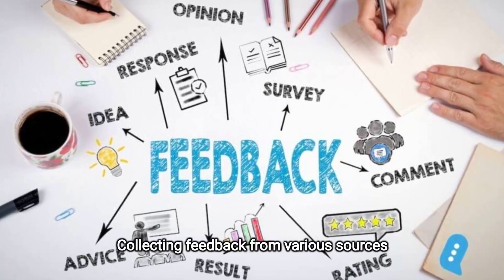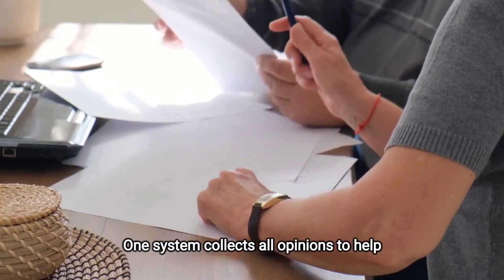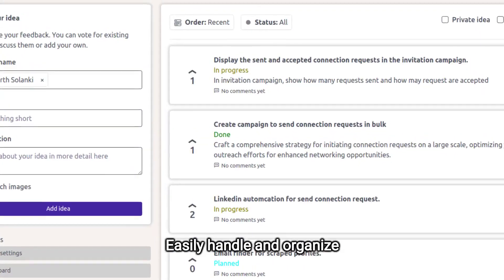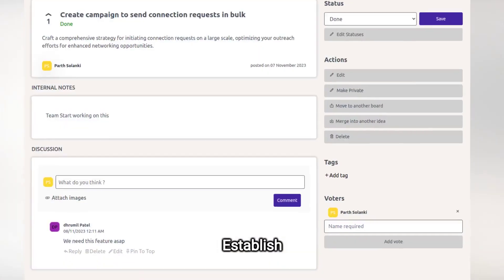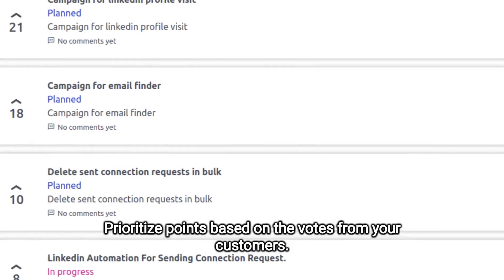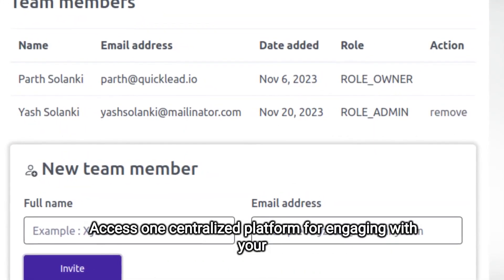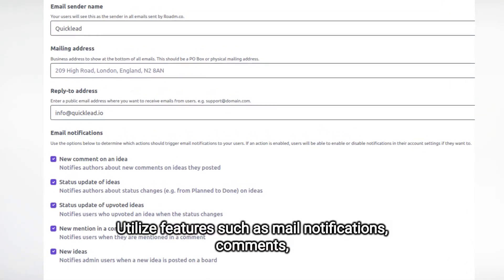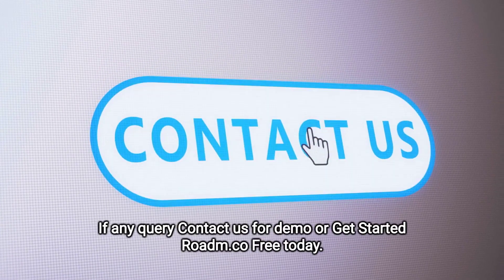Roadm.Co Review: The Best Customer Feedback Collection Tool | Easy & Effective Solution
🔥Are looking for a Roadm.Co lifetime deal or a review You're right on track now.

With our innovative platform, you can centralize feedback from various channels, effortlessly organizing and prioritizing insights to drive informed decision-making.